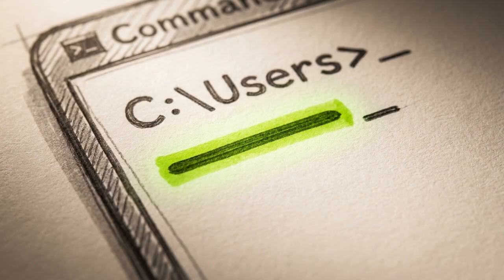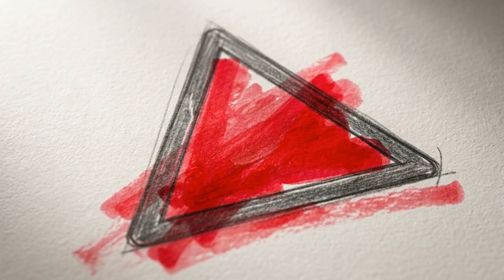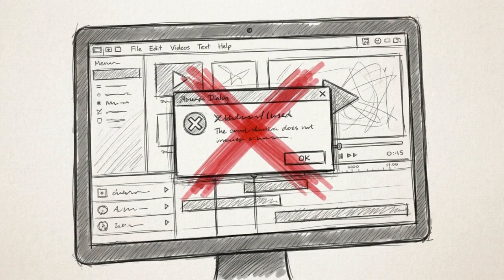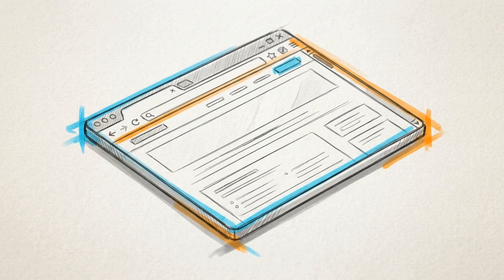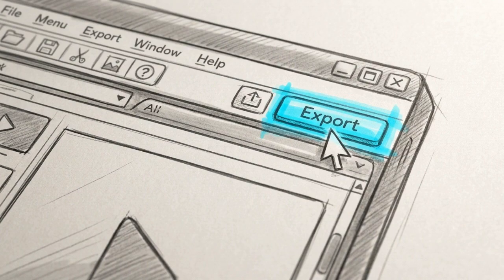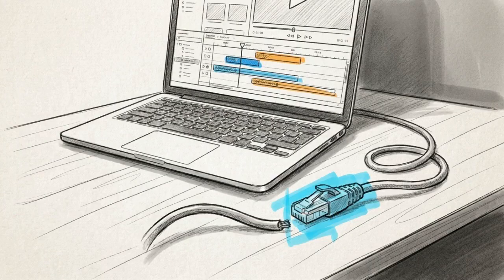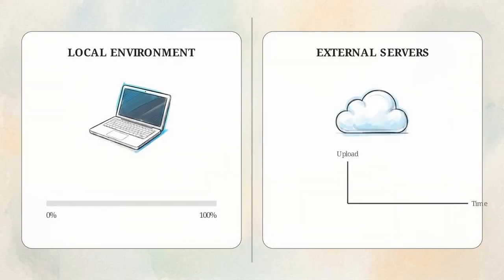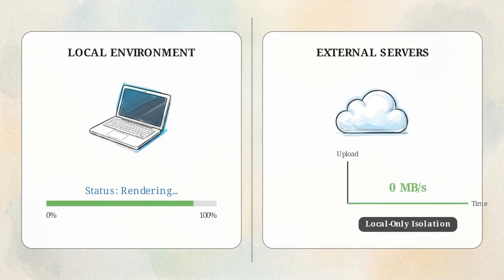OpenCut GitHub Overview: Local Browser Editing Without Paywalls, Uploads, or Vendor Lock In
OpenCut is an MIT-licensed open-source video editor built for creators who want local, browser-based editing without premium traps or cloud uploads. This cinematic overview covers the privacy case against closed platforms, the local stack behind OpenCut, and the timeline model built around scenes, layered tracks, and offline exports. It also explains the practical limits: browser memory ceilings, heavy 4K multicam stress, and current 8-bit color constraints. You will see why WebAssembly, WebGPU, Docker-backed services, and self-hosted workflows matter if you want control, predictable costs, and AI-ready editing infrastructure. This video is independently produced and not sponsored or endorsed by OpenCut.

TimeStamps:
0:00 Export Paywall Shock
0:13 Footage Privacy Risks
0:28 OpenCut Core Promise
0:39 Local Runtime Requirements
1:00 Secure Session Configuration
1:36 Self Hosted Backend Services
2:08 Frontend Launch Flow
2:25 Scene Based Timeline Design
3:34 Offline Export Constraints
4:25 MCP Automation Preview

📦 OpenCut local browser editor
🎬 Scene based timeline workflow
🔒 Zero upload video privacy
⚡ WebAssembly WebGPU offline export
🤖 MCP agentic editing preview

OpenCut matters because ownership changes the economics of video production. When your editor runs locally, your footage, margins, and automation options stay under your control. That creates leverage for creators, agencies, and teams scaling output without recurring platform taxes. Open tooling compounds fastest when privacy and programmability align by design.